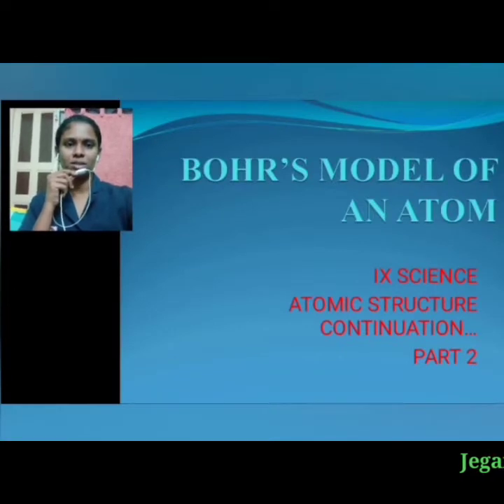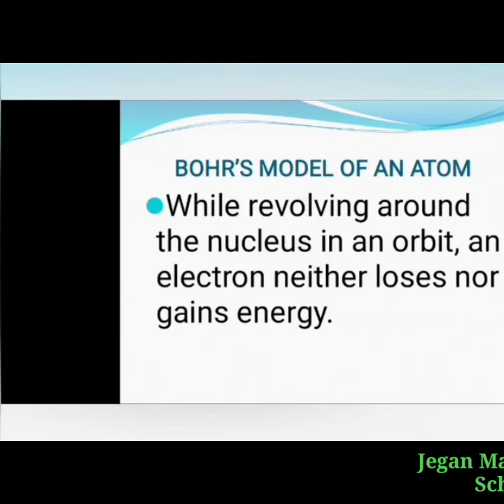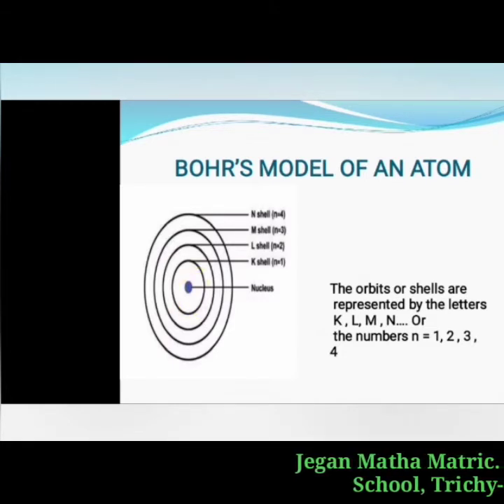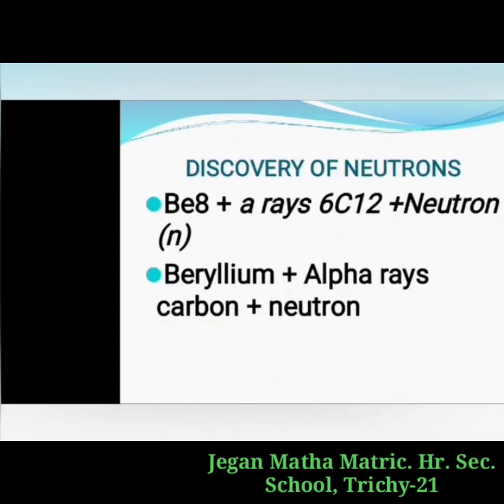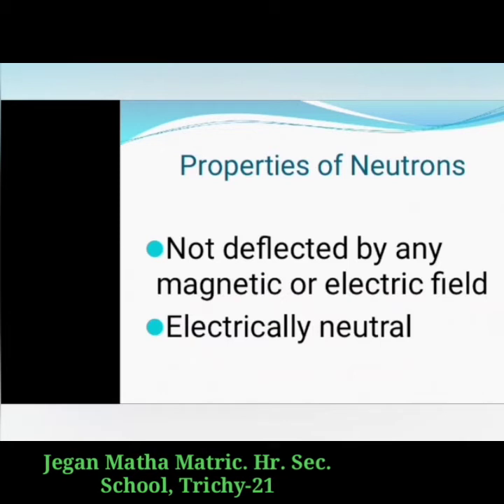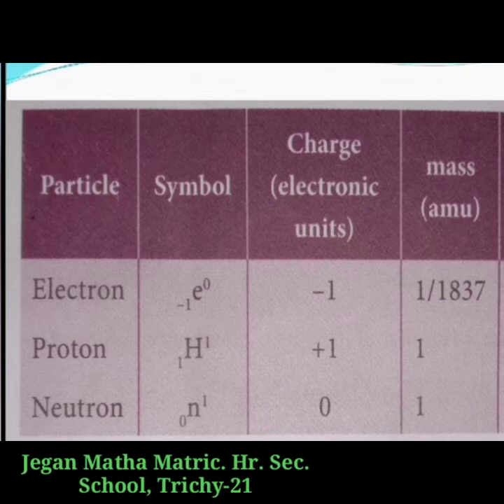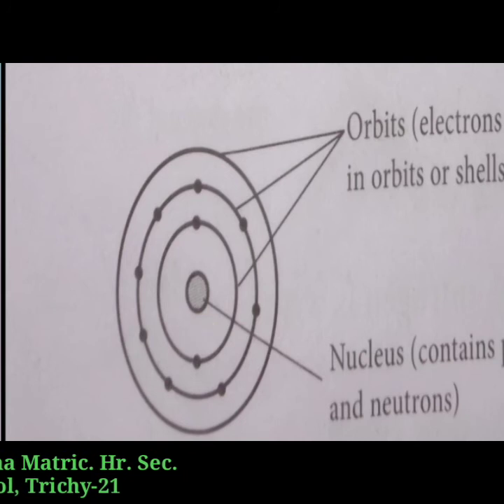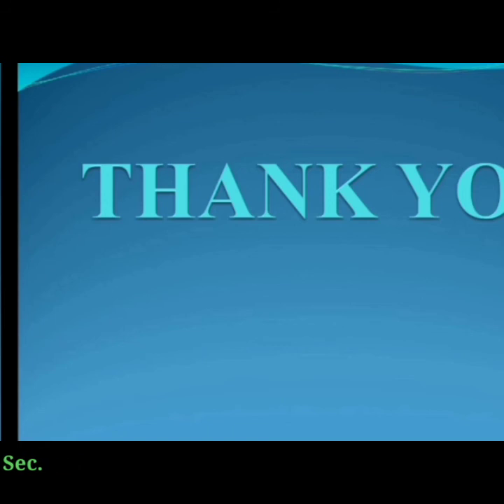STD IX SCIENCE ( BOHR'S MODEL OF AN ATOM - PART 2)